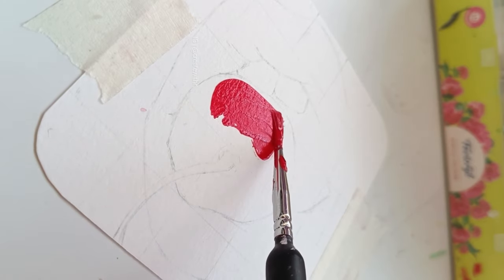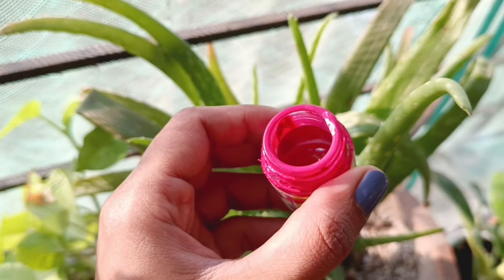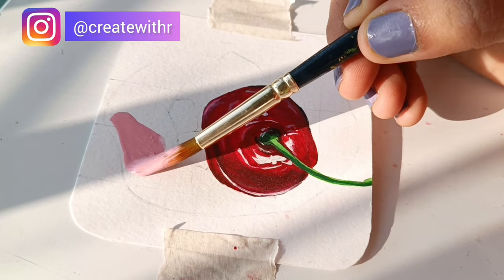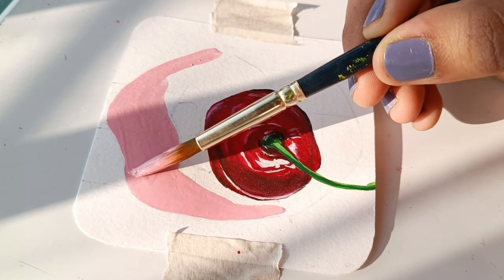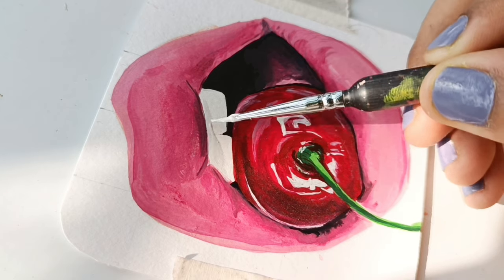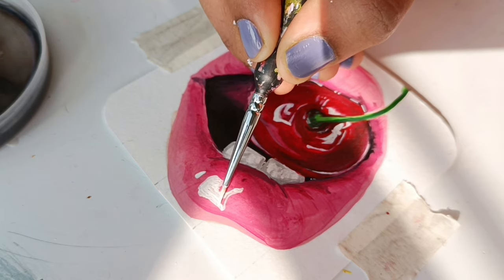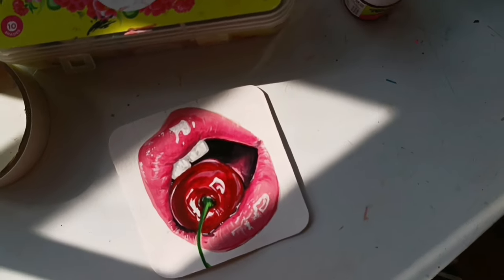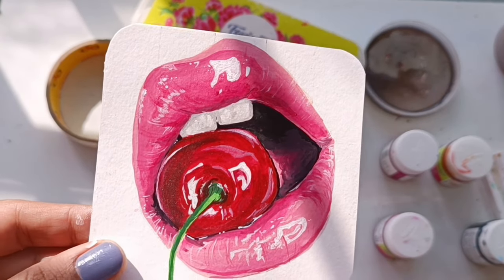REALISTIC GLOSSY CHERRY LIPS PAINTING 👄| ACRYLIC PAINTING 🎨| STEP-BY-STEP 💥| RUTHUJA UDAMALE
I hope you enjoyed this video to the fullest because I had so much fun making this video. In this video I've explained how to paint realistic glossy cherry lips using acrylic colors step by step.
I've tried my best to simplify it for you guys to understand. I hope it helps!💫
If you have any ideas that I should try or recreate then comment down. 🤗

Paints : @HobbyIdeasIndia

Art for beginners | Viral Art | Instagram Trends | Art to do when bored | Trendy Trending art of India.